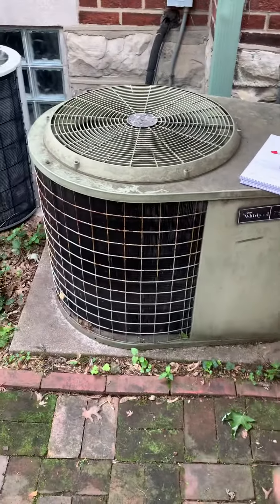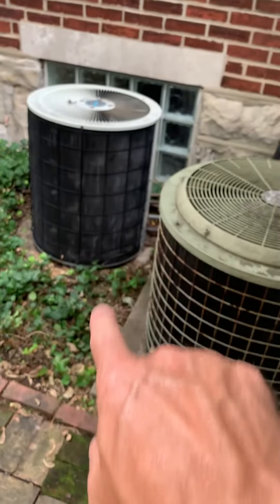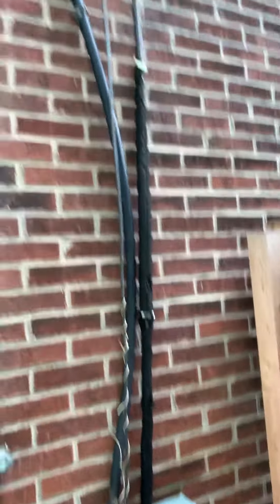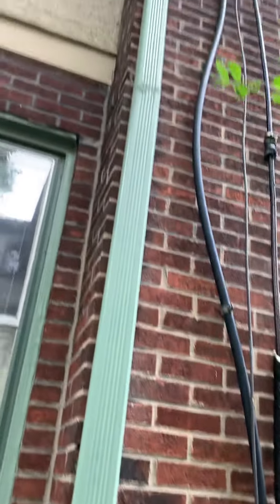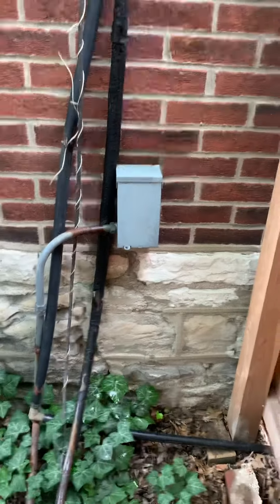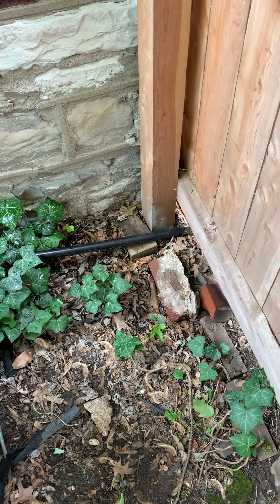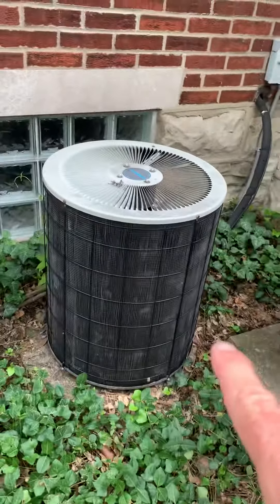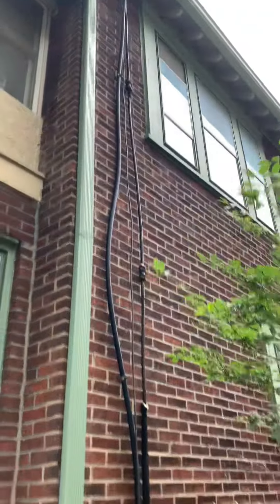Bb Aubuchon 6.30